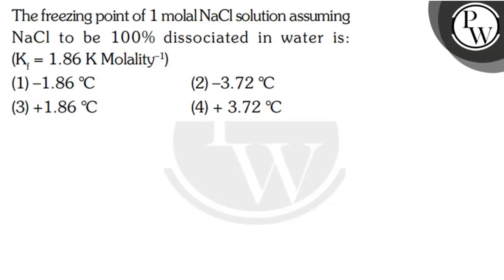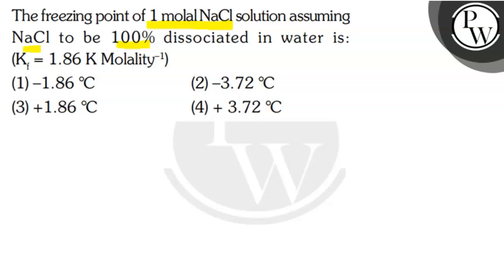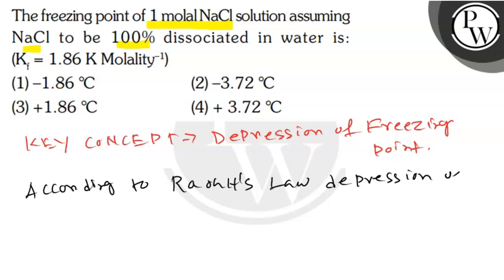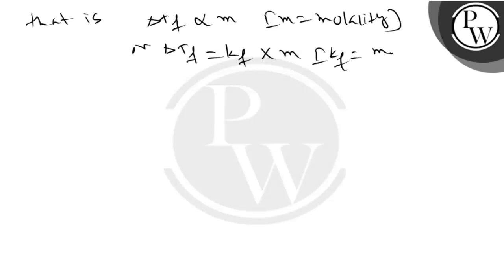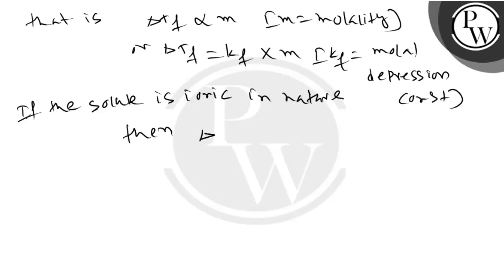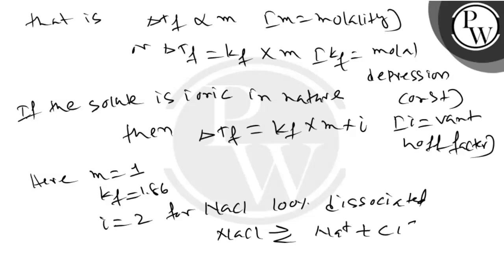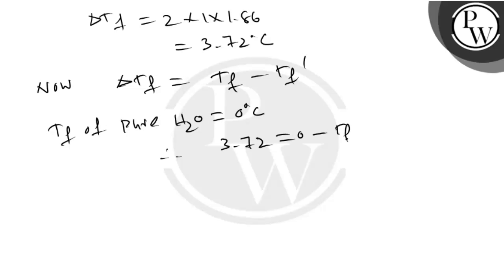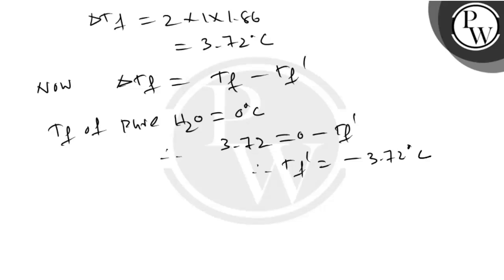, The freezing point of 1 molal NaCl solution assuming NaCl to be 100 % dissociated in water is:(...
, The freezing point of 1 molal NaCl solution assuming NaCl to be 100 % dissociated in water is:(K_f=1.86  KMolality^-1)
(1) -1.86^∘C
(2) -3.72^∘C
(3) +1.86^∘C
(4) +3.72^∘C, ,